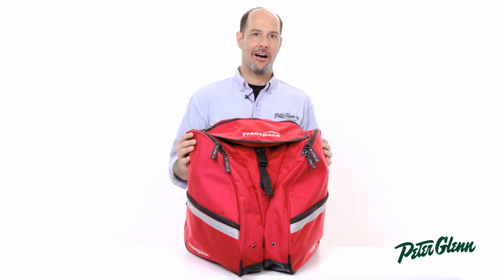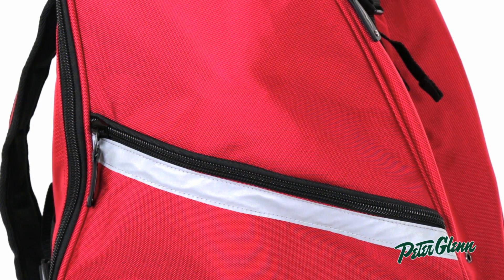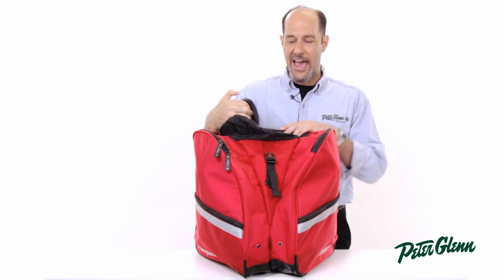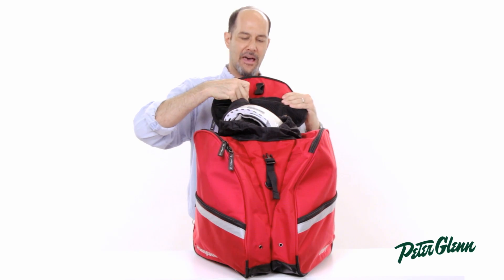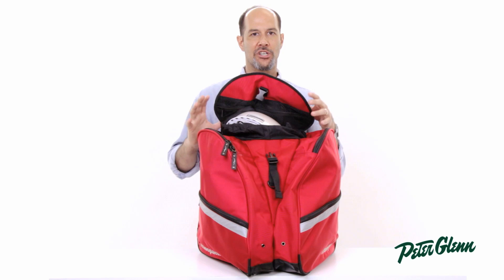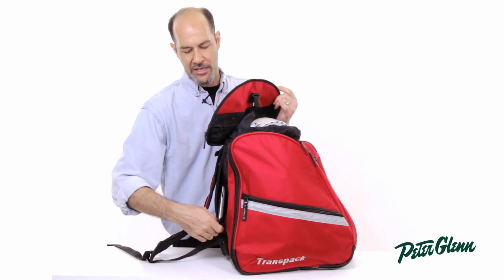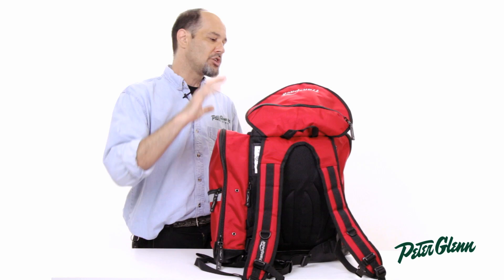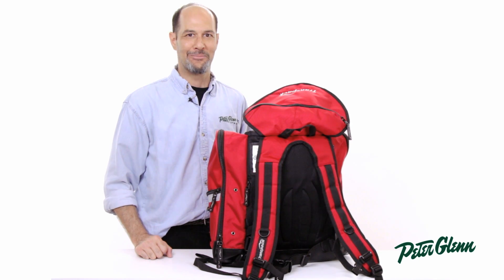2014 Transpack XT Pro Boot Bag Review by Peter Glenn